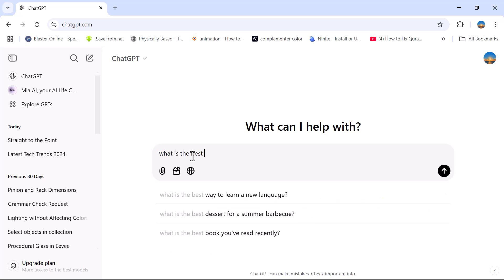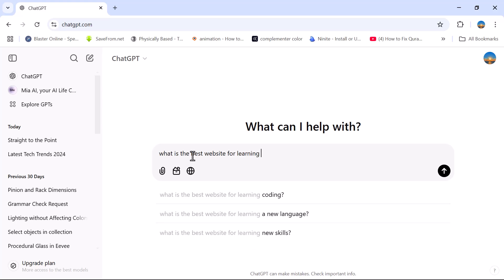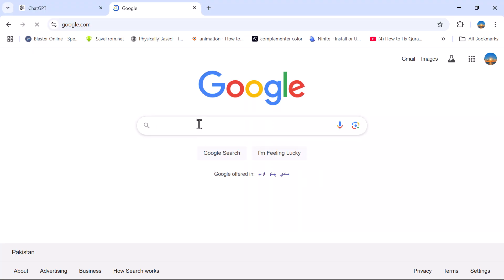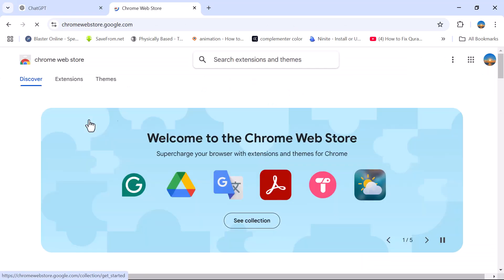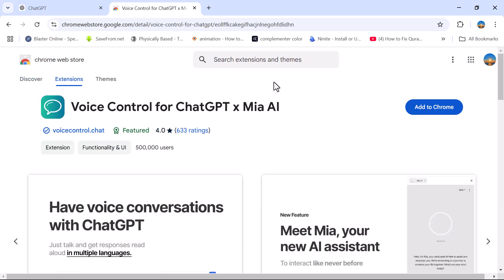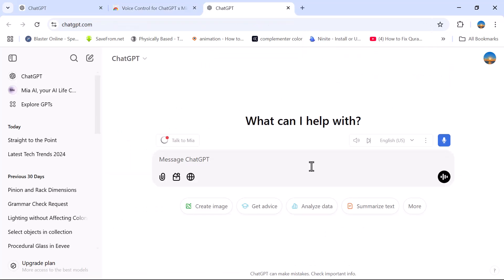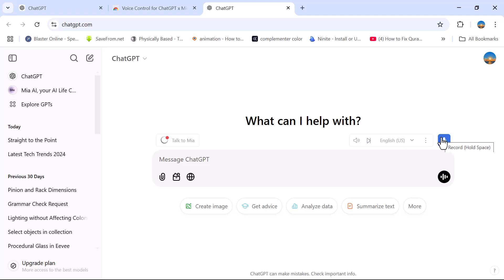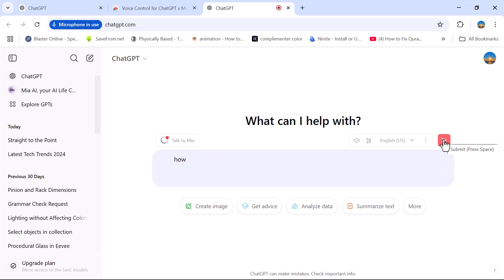How to enable ChatGPT voice | voice typing in ChatGPT? | How do I enable voice talk?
In this video you will learn how to enable ChatGPt voice on laptop or PC.